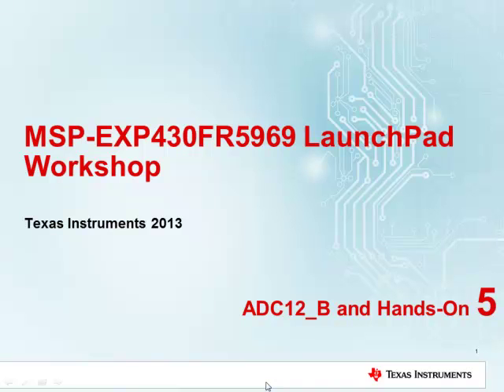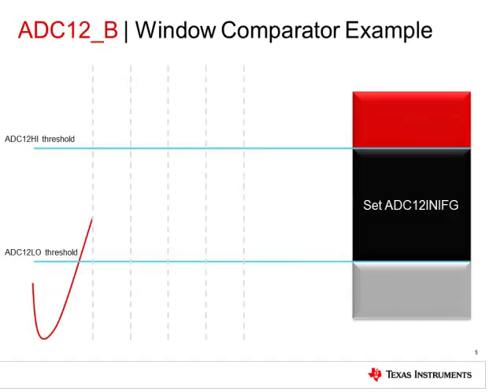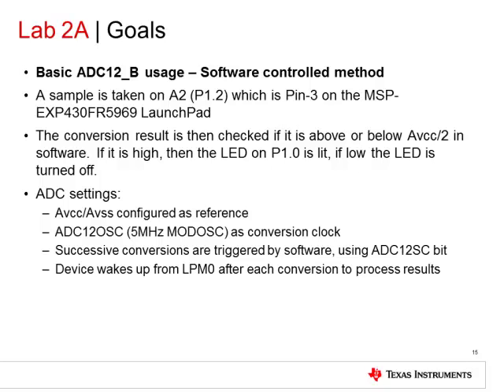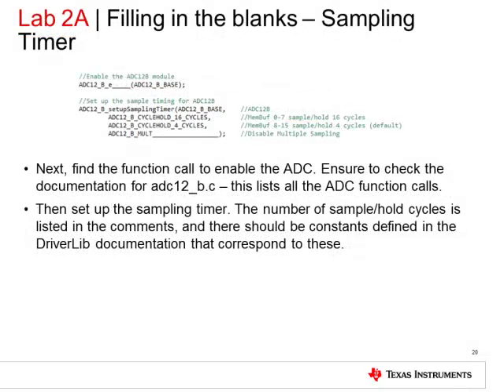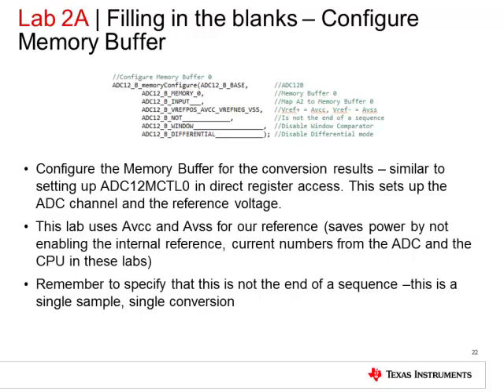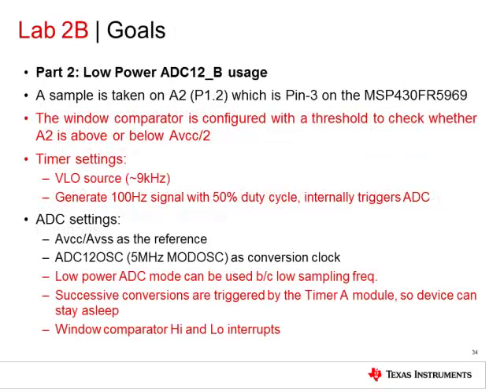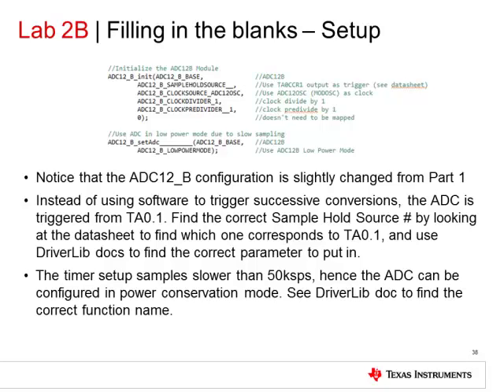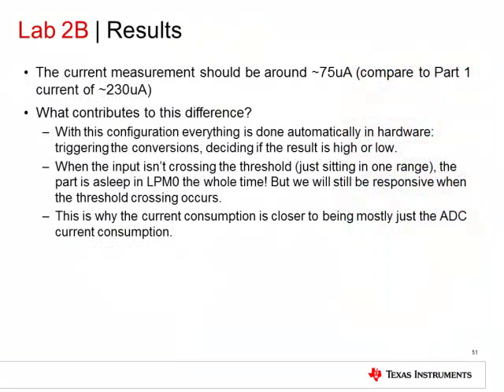Part 5: MSP430FR5969 ADC12_B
This six part training walks though the usage of the MSP430FR5969 launchpad. The training explains the working of the demo code that is pre-programmed in the launchpad. You will also learn how to setup CCS projects and initialize and use key peripherals in the MSP430FR59xx family.